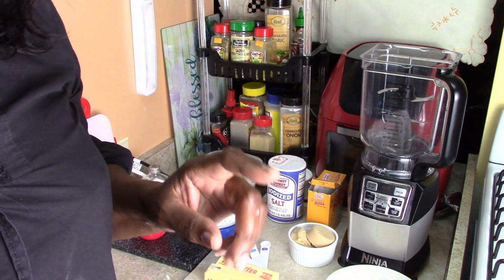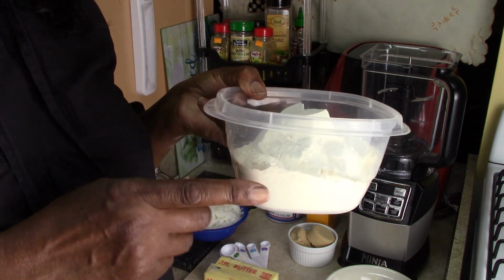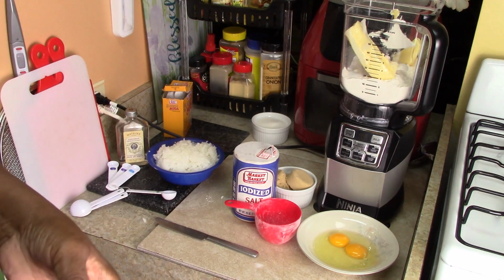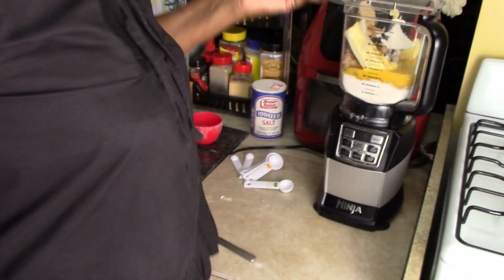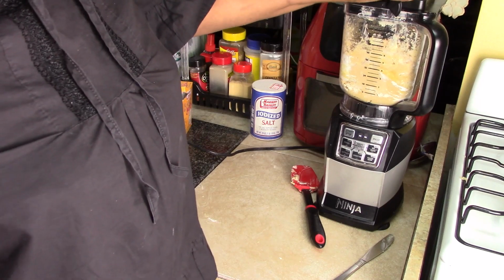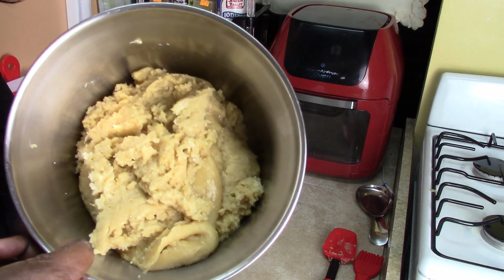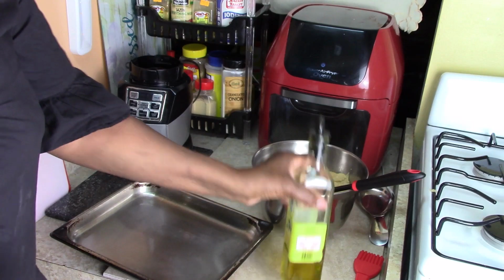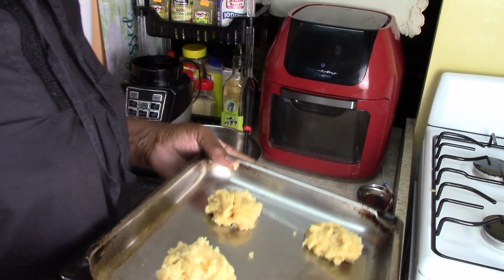Grandma Ray's Coconut Cookies From Scratch ( Part 2 On 7/26/20 )